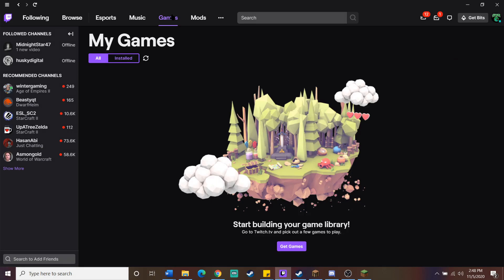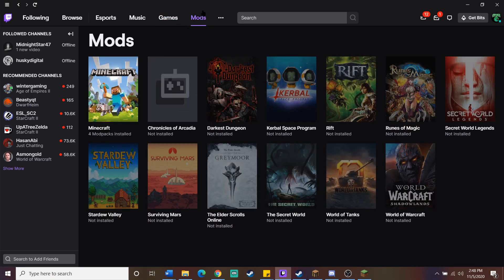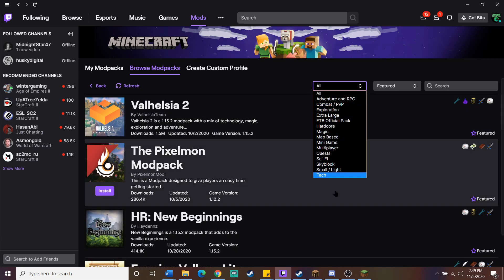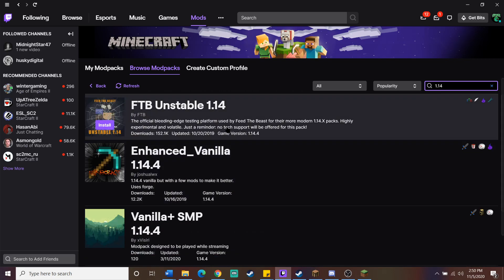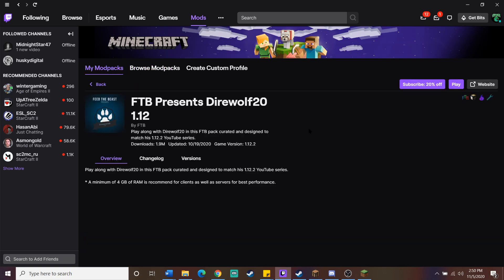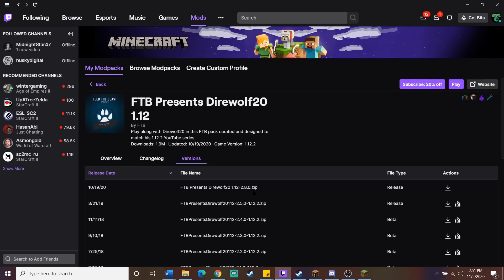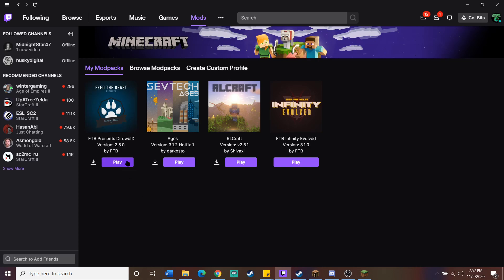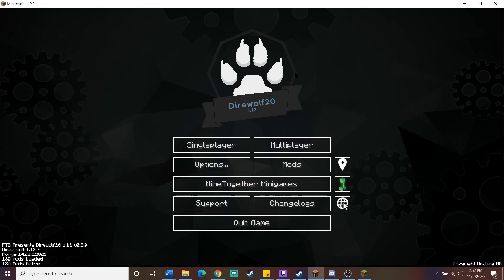Setting Up Minecraft Modpacks | Twitch Stream Highlight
Quick explanation of how to set up modded minecraft for those who were asking on stream (who weren't live to see it).